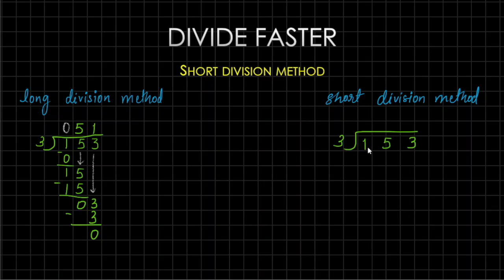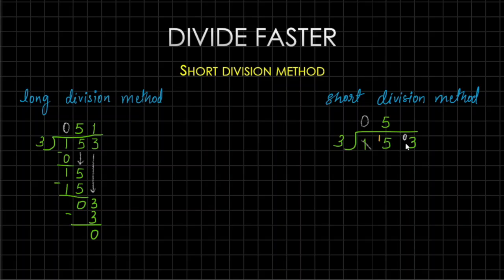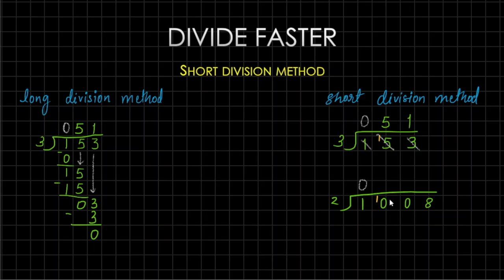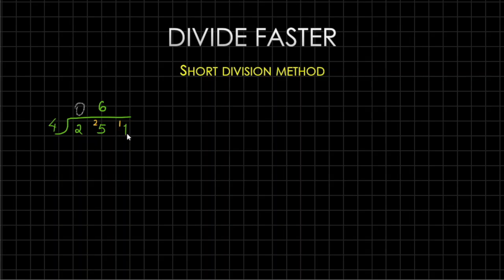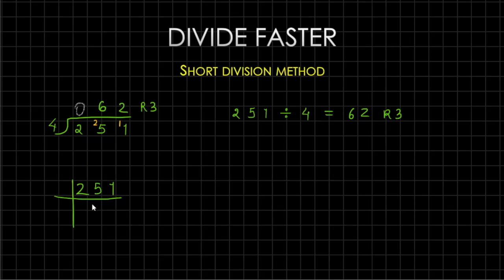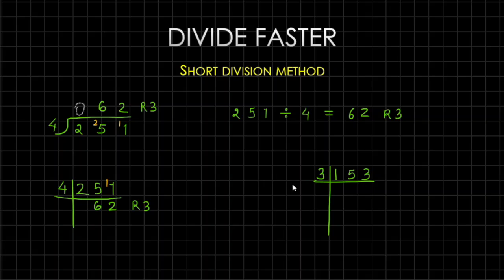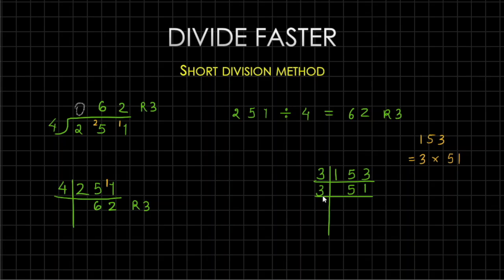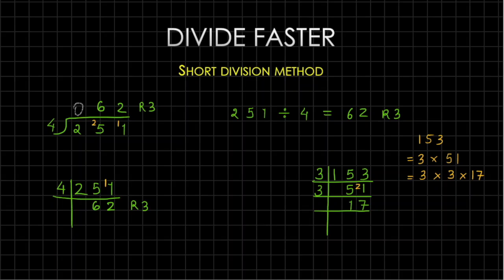Divide faster | short division method | Finding prime factorization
About this lesson:

Topic covered in this video:
Short division
long vs short division method
shortcut to find prime factors